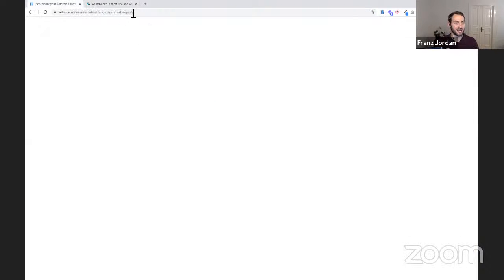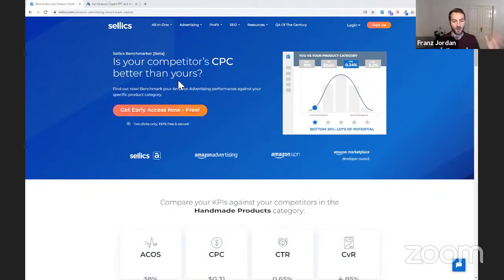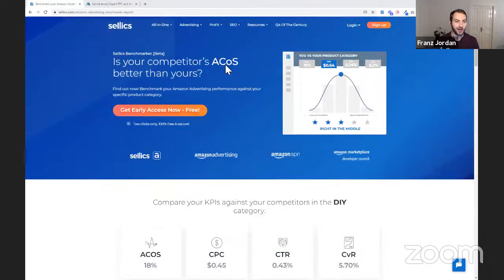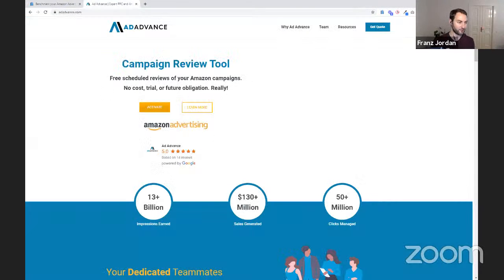Boost Sales and Protect Your Brand with Sponsored Display Ads